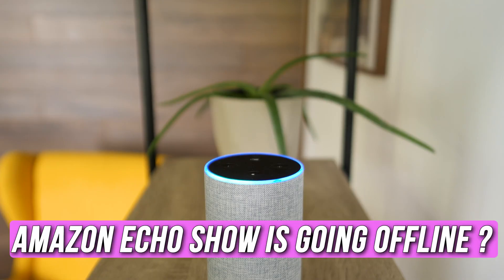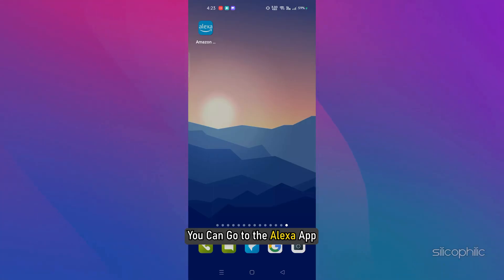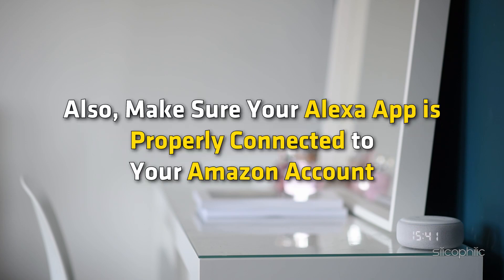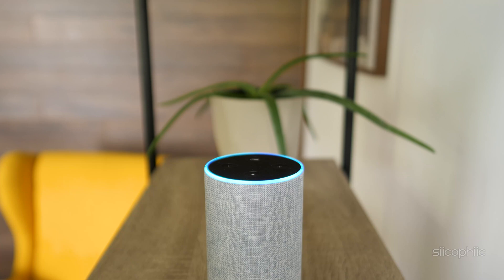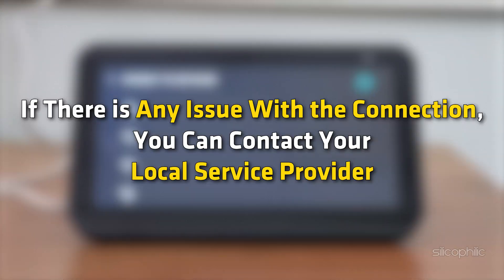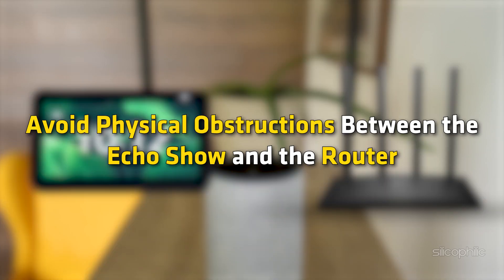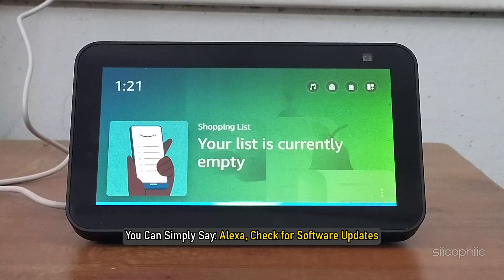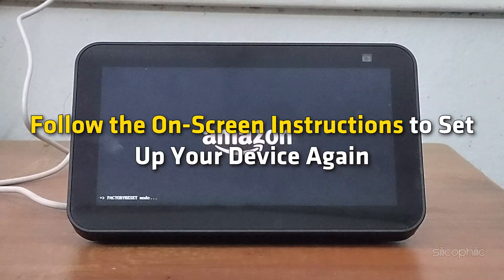Amazon Echo Show Going Offline? Here’s What You Need to Know & Solutions to fix it!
Is your Amazon Echo Show going Offline? Here's a breakdown of how to troubleshoot and fix your Amazon Echo Show if it's going offline:

"Amazon Echo Show Going Offline" means that your Echo Show device has lost its connection to the internet or the Alexa service. This can happen for a variety of reasons, such as:

Wi-Fi issues: A weak Wi-Fi signal, interference from other devices, or a router problem can prevent your Echo Show from connecting to the internet.
Power problems: If your Echo Show is not properly plugged in or if there is a power outage, it will lose its connection.
Software glitches: Sometimes, software bugs or outdated software can cause connectivity problems.
Internet outages: If your internet service is down, your Echo Show will also be offline.
When your Echo Show goes offline, it will not be able to respond to your voice commands or access online services like music streaming or weather updates.

Timestamps:
00:00 Intro
00:14 Method 1
00:41 Method 2
01:04 Method 3
01:18 Method 4
01:51 Method 5
02:22 Method 6
02:37 Method 7
03:03 Method 8
03:35 Method 9
03:58 Method 10